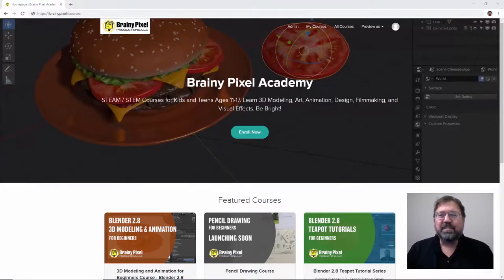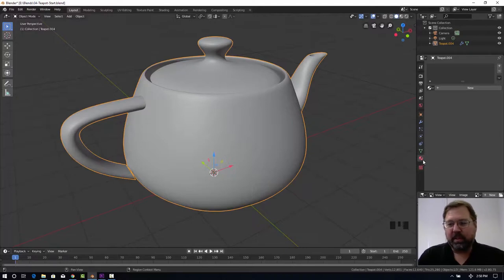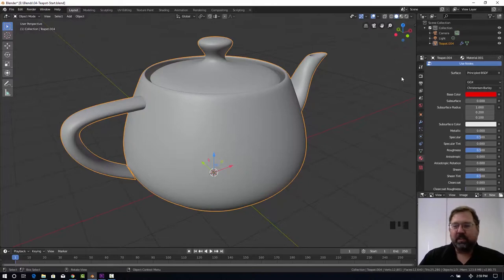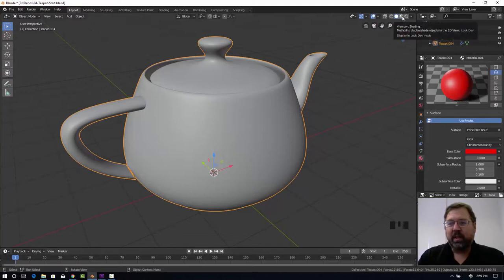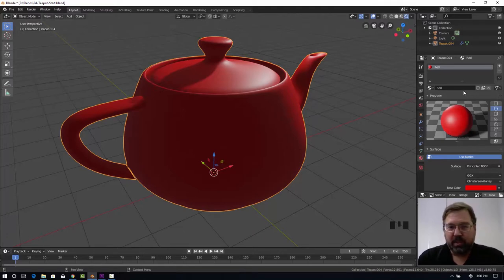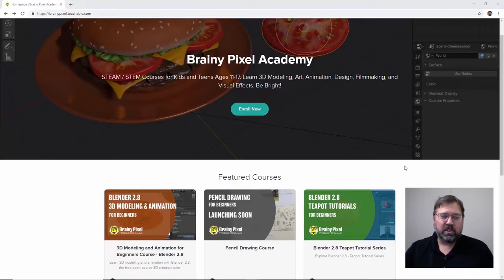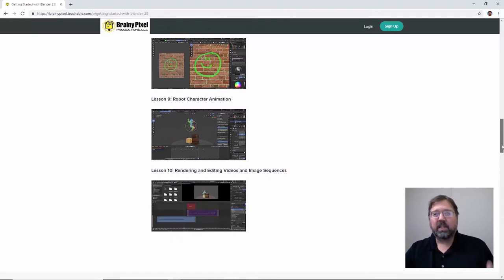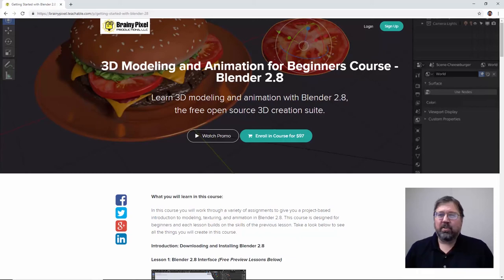Blender 2.8 - Add a Material - Beginners Teapot Tutorial 0 4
In this Blender tutorial you'll learn how to add materials to your objects in Blender. Brainy Pixel creates animation courses for kids ages 11- 17. Our STEAM animation courses for kids are designed with home school students in mind. If you are looking for a step-by-step way for your student to discover animation learning Blender, why not try our free course samples.

3D Modeling and Animation for Beginners Course - Blender 2.8